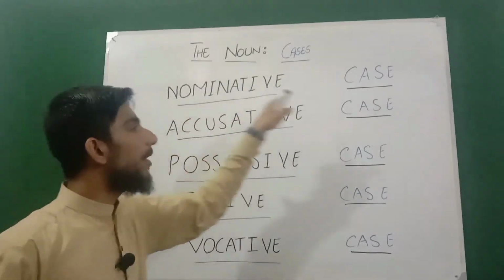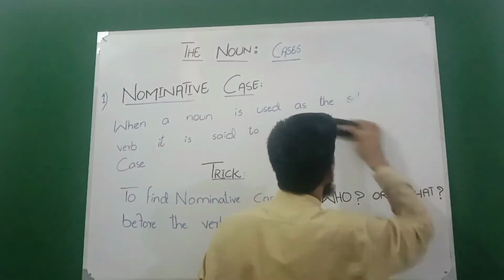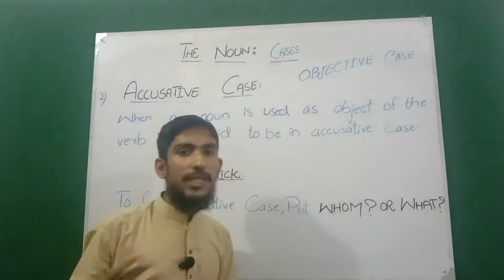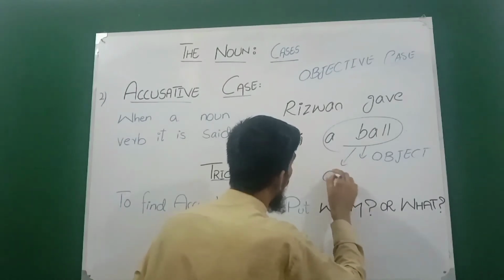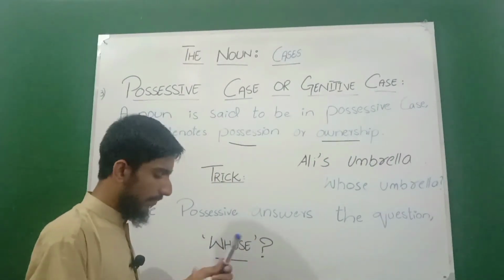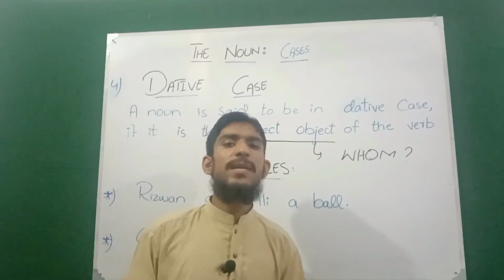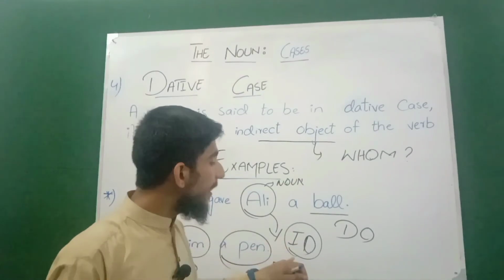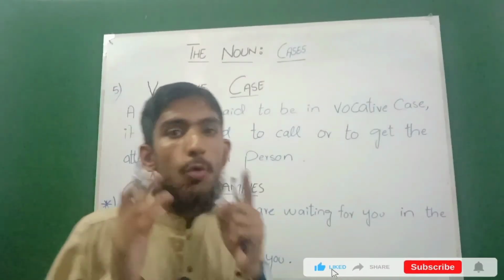NOUN CASES / NOUN CASES IN ENGLISH GRAMMAR / NOUN CASES WREN AND MARTIN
This is the fifth lecture based on the Noun, Parts of Speech.
In this lecture I tried to explain the topic Noun Cases in a very Simple and easy way so that you may Clear your doubts.
Noun Cases tells us about the position of the Noun in a Sentence.
There are five (05) Cases of Noun.

1) Nominative / Subjective Case

2) Accusative / Objective Case

3) Possessive / Genitive Case

4) Dative Case

5) Vocative Case